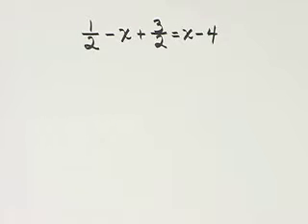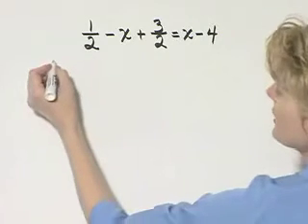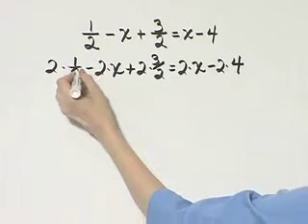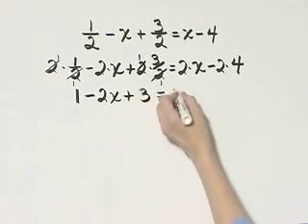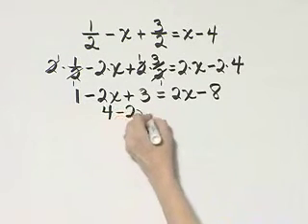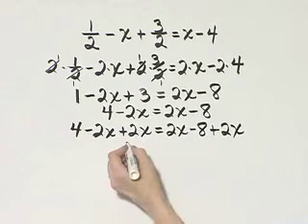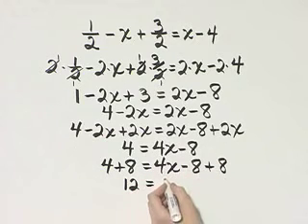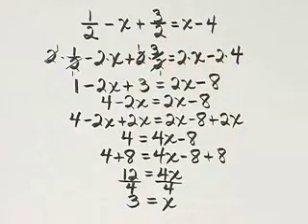Martin-Gay Dev Math Ch 9 Ex 7